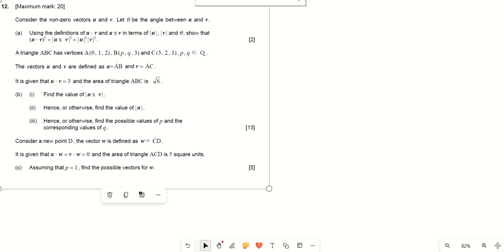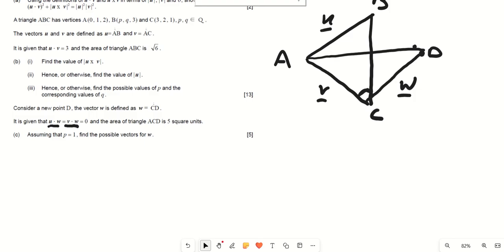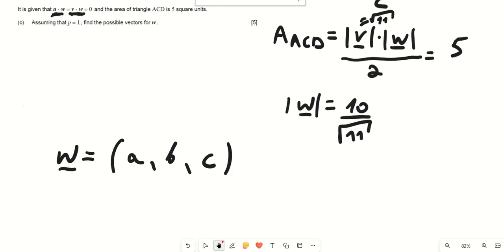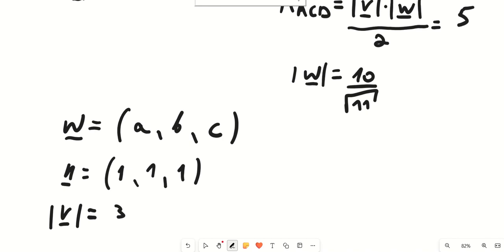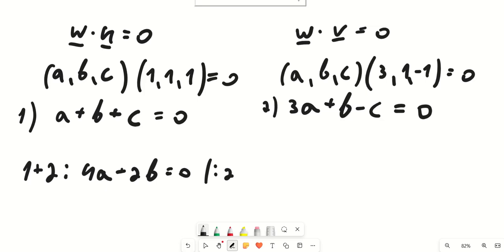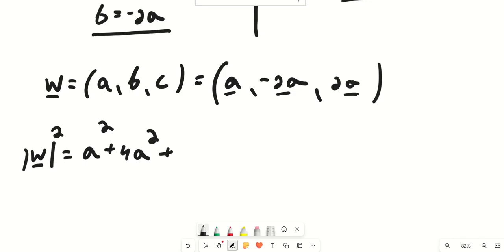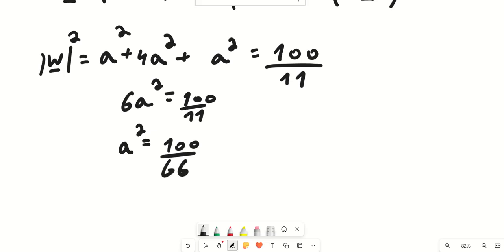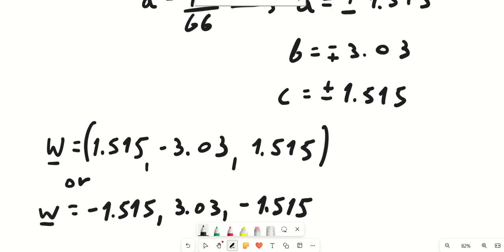IB Math AA HL 2024 TZ1 Paper 2 Question 12c